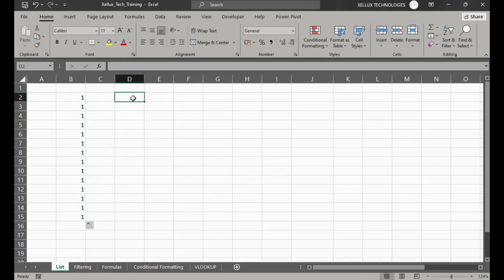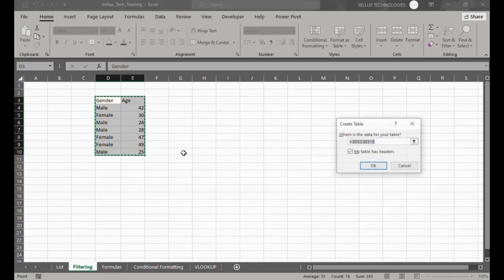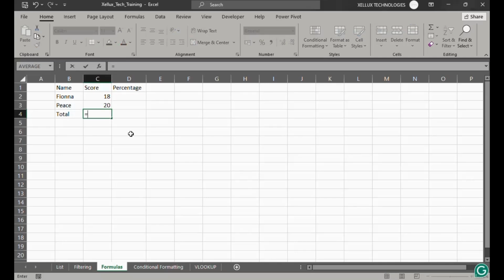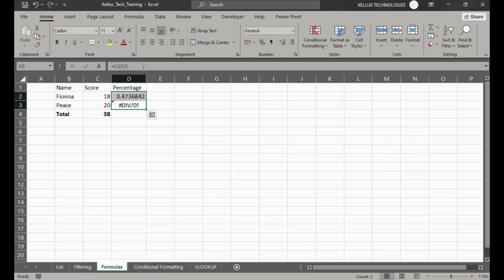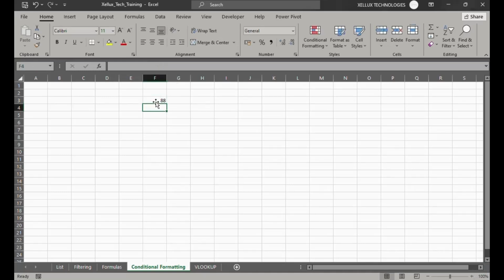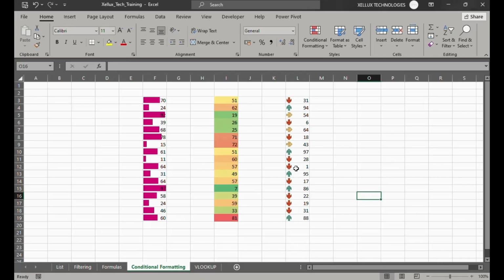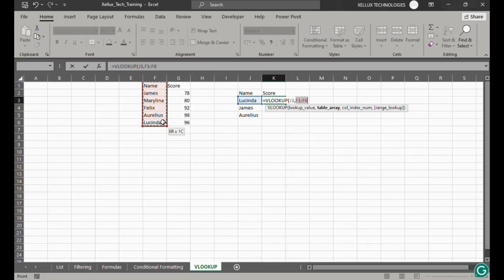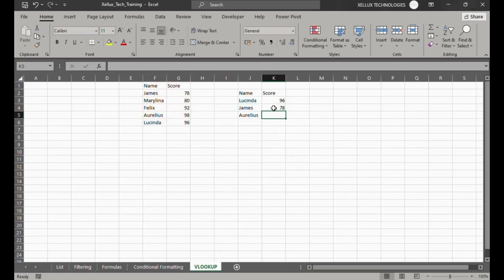Excel For Data Analysis For Beginners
Excel is a naturally powerful tool for data analysis that enables users to manipulate, analyze, and visualize large amounts of data quickly and easily.

Click & DOWNLOAD the Free Excel file for this video automatically no email is needed

💧Financial Analytics

Professional Development